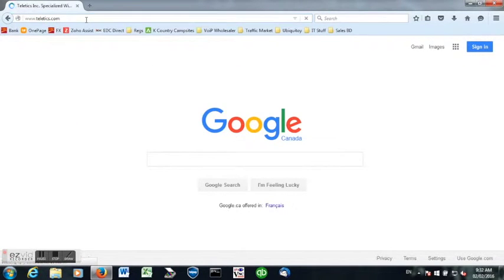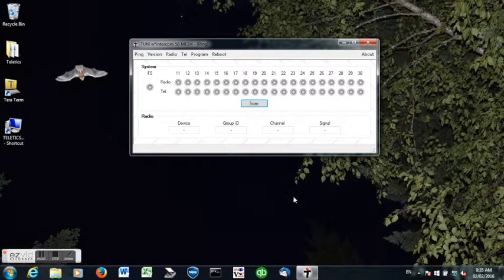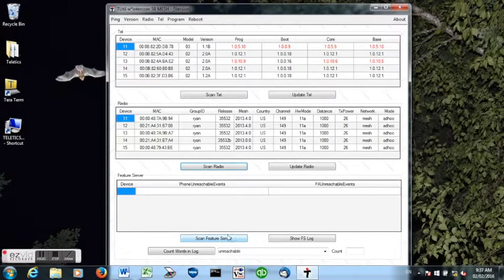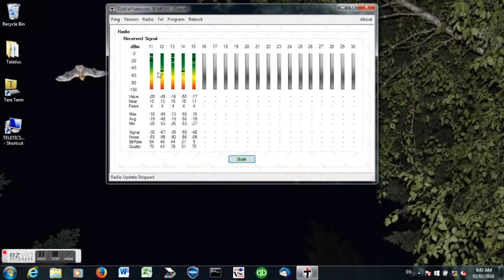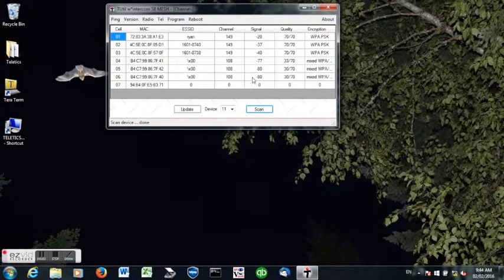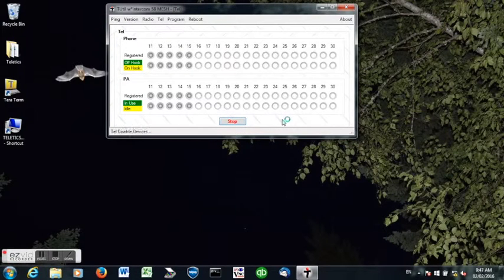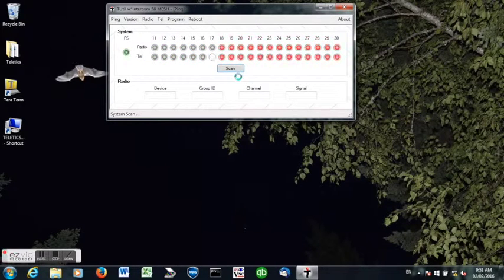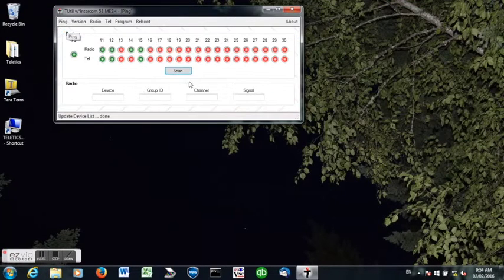TUtil w*intercom Instructional Video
W*INTERCOM™ Wireless Intercom for Harsh Environments

Our w*intercom wireless ATEX intercom, phone & PA system is the third generation, built to provide reliable, Professional Grade wireless communications to harsh environments.

W*intercom provides the following services:Teletics wintercom manual

Phone
Internet
LOUD ring / paging
LOUD PA (public address)

Where can you use w*intercom?

W*intercom has been designed to withstand extreme heat and extreme cold, dirt, grime and whatever else your harsh environment might be. Teletic’s w*intercom been designed to meet European ATEX requirements and North American HAZLOC requirements. It can be used in:

Chemical plants, in potentially explosive areas
Power plants, oil refineries
Drilling rigs, temporary work camps
Mines
Any type of similar industrial environment

The w*intercom Wireless Intercom is Plug-n-Play

This wireless intercom system is designed for specifically for rapid installation by staff with minimal computer skills. It can be installed fast and taken down fast.

The w*intercom system works “right out or the box” and it provides integrators and service providers a robust “industrial grade” wireless intercom, phone, Internet, and public address platform which allows rapid field deployment combined with simple development of custom services and telephony options for field sites.

W*intercom provides SIP-compliant Phone Services
When installed with the w*intercom Feature Server, a full featured SIP server, w*intercom can allow outside calling, intercom, individual or group paging, and conference calling functionality. With our free of charge developer’s kit, SIP integrators can even add other features or functions, or integrate third party devices into the system. Additional lines from outside can also be added using SIP trunking.

W*intercom offers easy integration with cellular, landline, VSAT and Inmarsat. Up to 20 locations on each site can receive Phone, Internet, Ring Relay, and LOUD Ring/Paging. Up to 4 locations can receive direct in/out dialing through the w*intercom Feature Server.

W*intercom is an Industrial Wireless PA System
Up to 20 locations on each site can receive Phone, Internet, Ring Relay, and LOUD Ring/Paging.  When we say loud, we mean LOUD: 40WRMS.